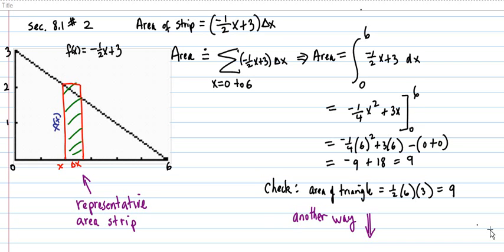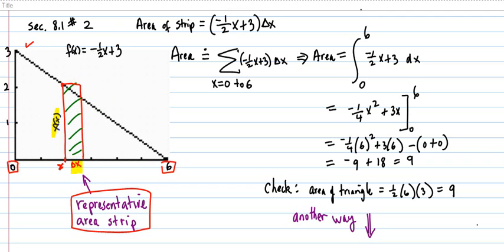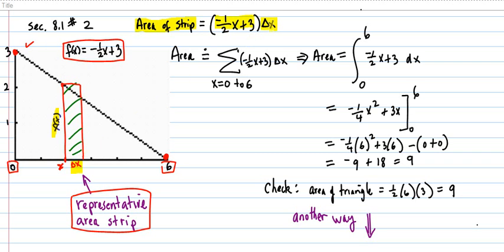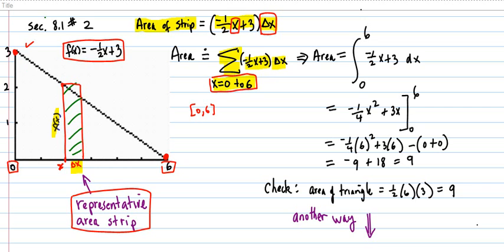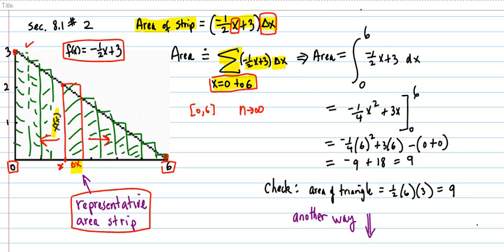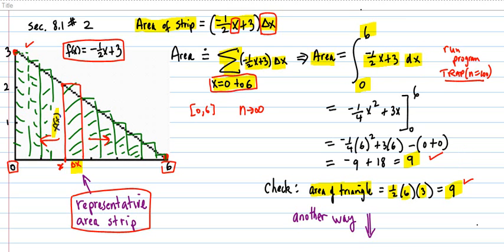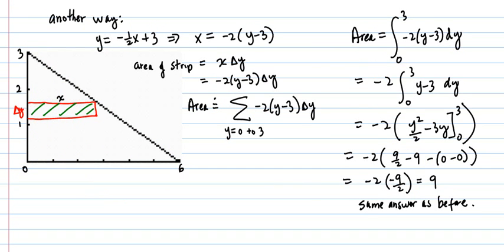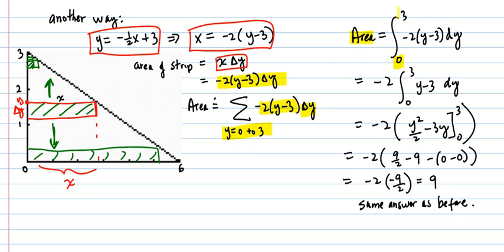Find areas using Calculus - triangle